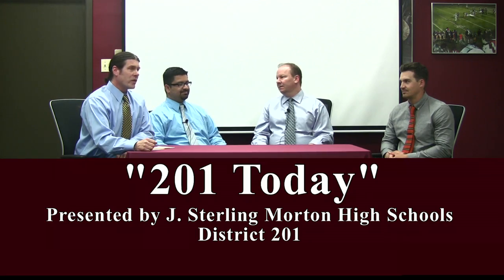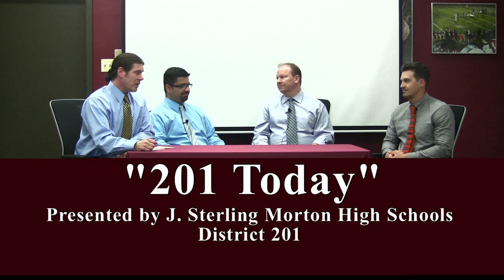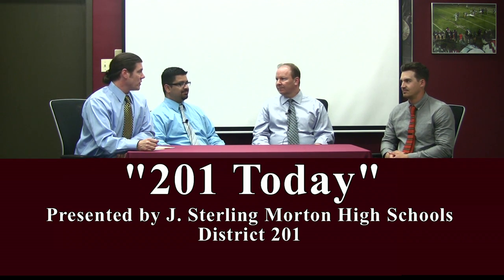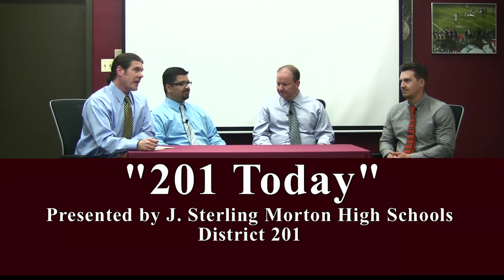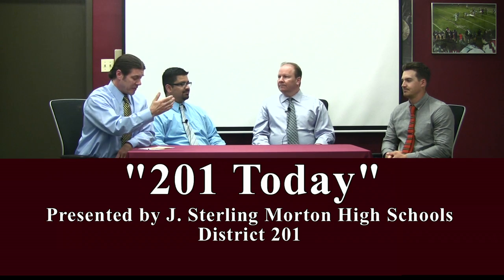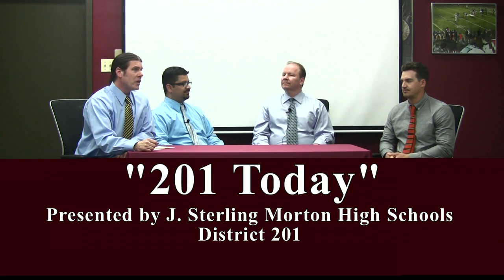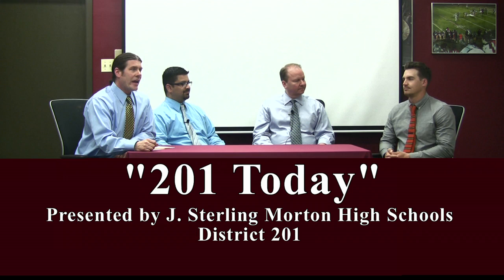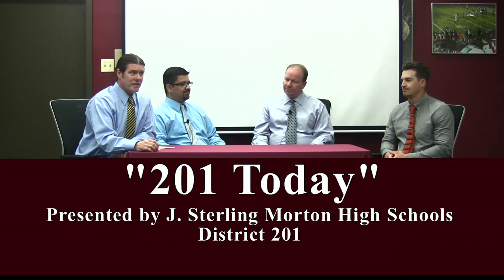201 Today June 2014 Part 3: Advanced Placement Testing Preparation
The next episode of J. Sterling Morton High Schools District 201's cable program, "201 Today", will feature segments discussing and highlighting Operation Prom Night activities, Morton East High School Mathletes, Advanced Placement Test Preparation, and Spring Sports.  "201 Today" airs every Tuesday at 5:00 p.m. on Comcast Cable Channel 19.  "201 Today" episodes can also be viewed on District 201's YouTube Channel.